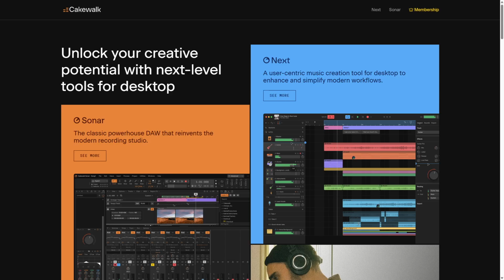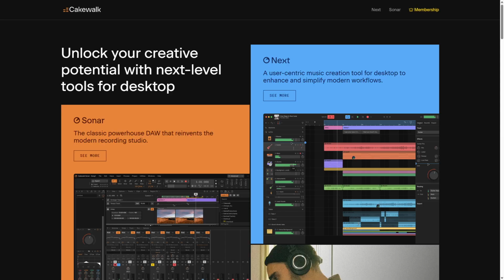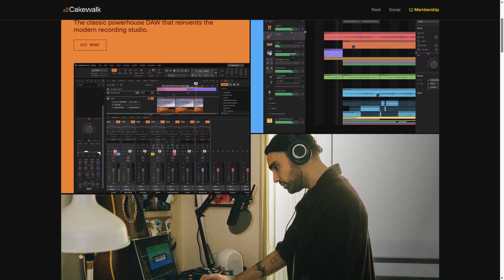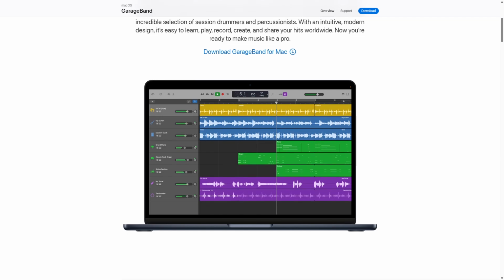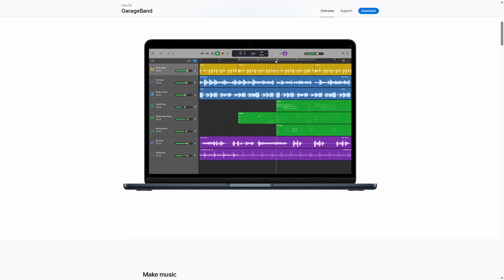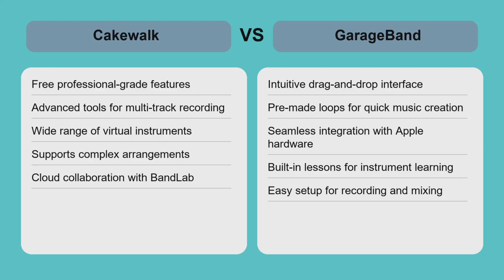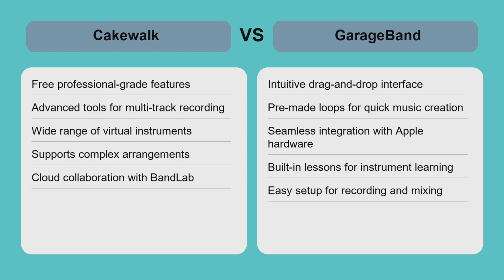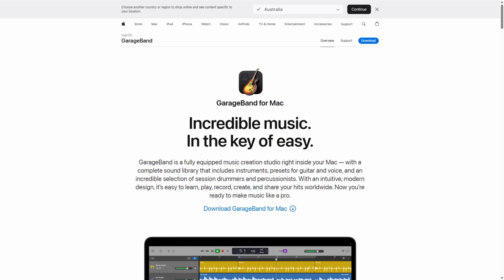Cakewalk vs GarageBand Which DAW Is Better For Beginners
This video teaches you the key differences between Cakewalk and GarageBand, helping beginners decide which digital audio workstation (DAW) suits their music production needs best. We compare user interfaces, available features, ease of use, and compatibility to give you a clear understanding of each software. Whether you are just starting out or looking to switch DAWs, this guide will help you make an informed choice. By the end of the video, you’ll know which DAW offers the best value and learning curve for new producers.

We dive into the pros and cons of Cakewalk’s advanced capabilities versus GarageBand’s simplicity and accessibility. Additionally, we cover essential tools, built-in instruments, and workflow differences to see which DAW can grow with your skills. This comparison aims to save you time and frustration by highlighting what matters most for beginners in music creation.